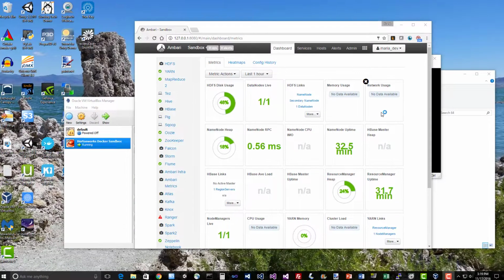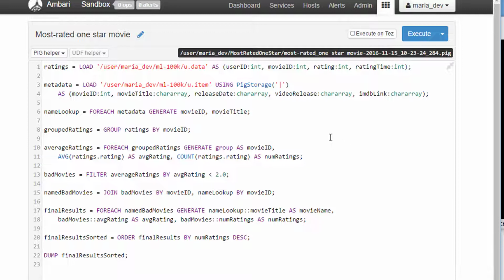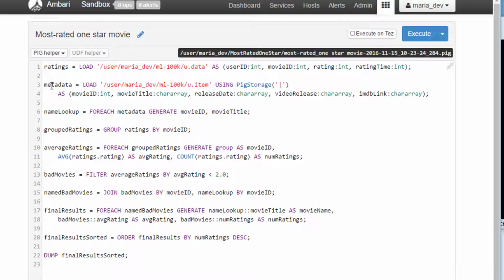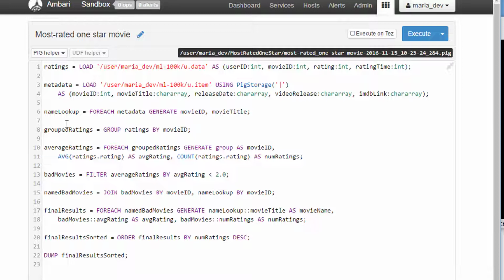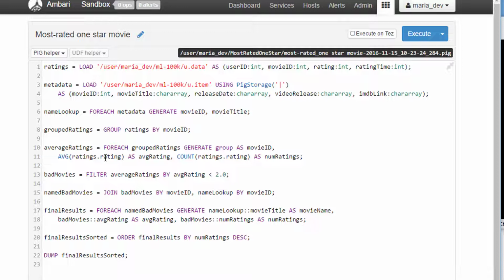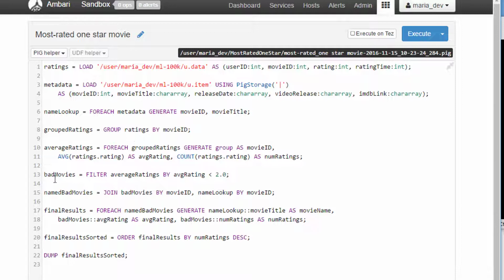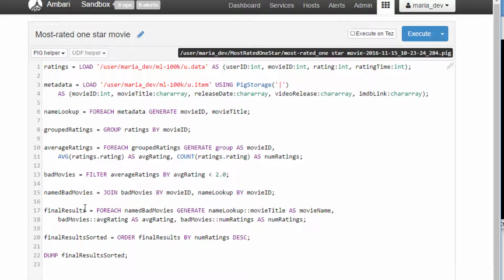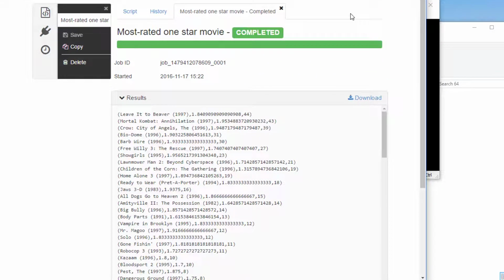21 Pig Challenge Compare Your Results to Mine!